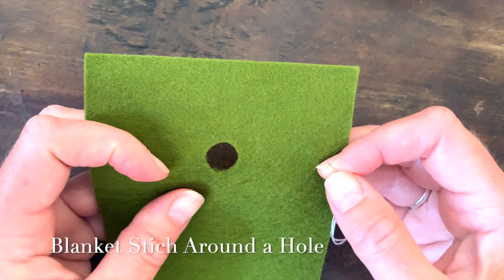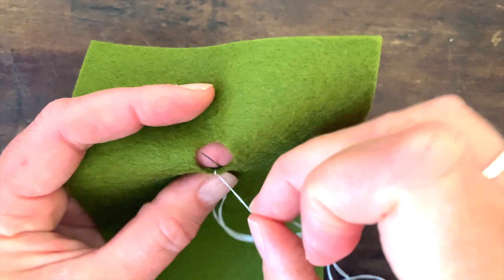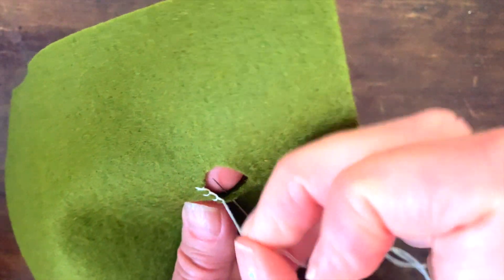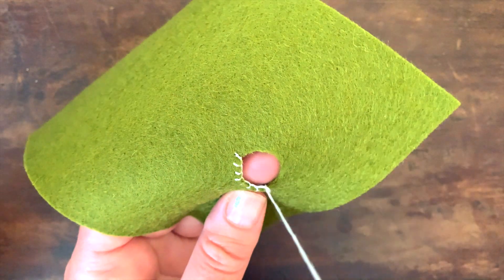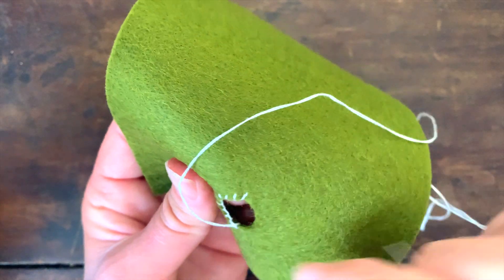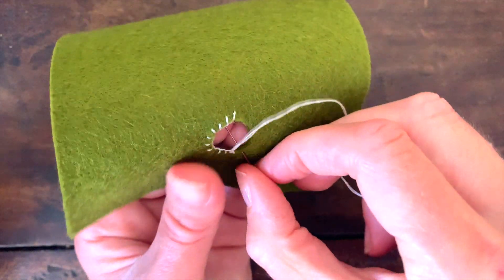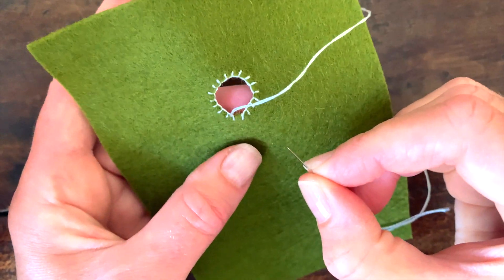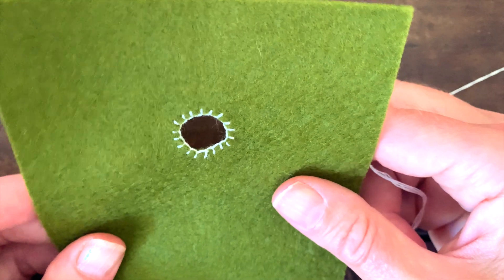Blanket Stitch Around A Hole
This video will show you how to blanket stitch around hole, this stitch is used in the Liberty Fabric Bookmark in the Summer 2021 Craftpod.